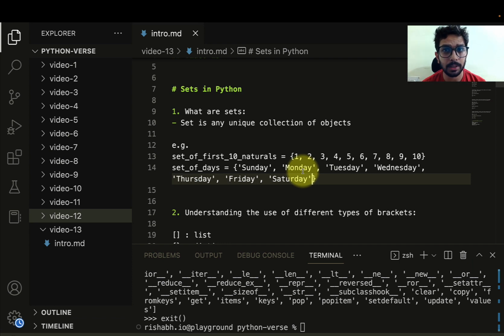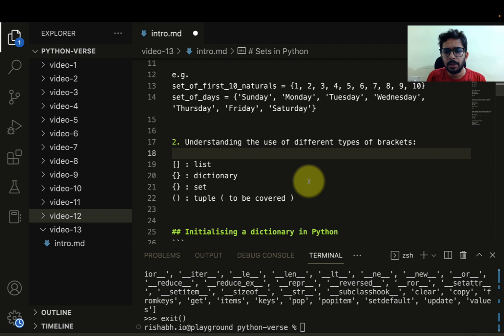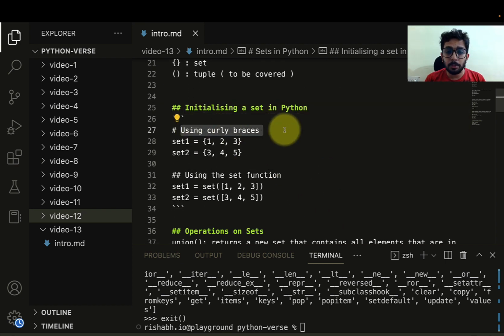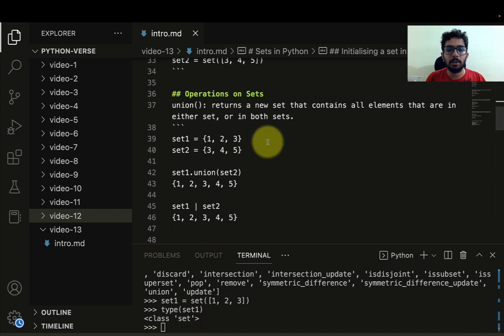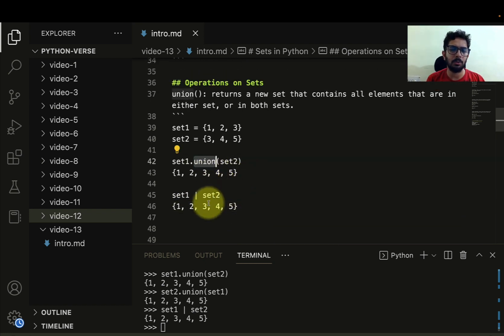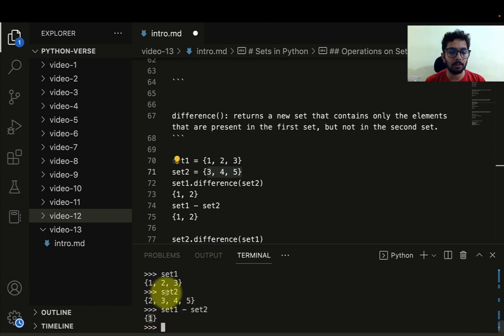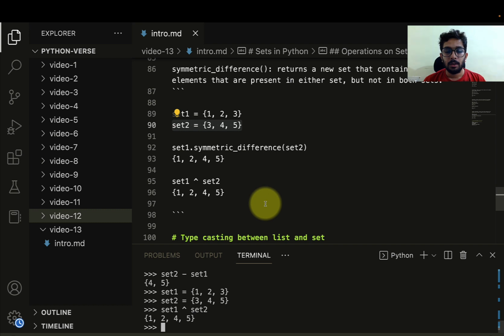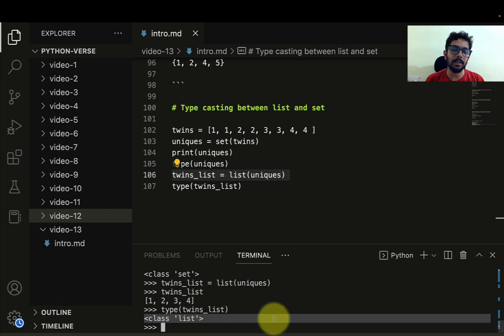How to program using Python 013 - Sets in Python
Python-Verse series is a simple and fun journey to learning Python programming language. In the video-013, we learn how to store an unordered collection of unique elements in Python and how to perform different operations on. sets.

Tech stack:
We use Python3.11 for coding, VSCode as our editor.